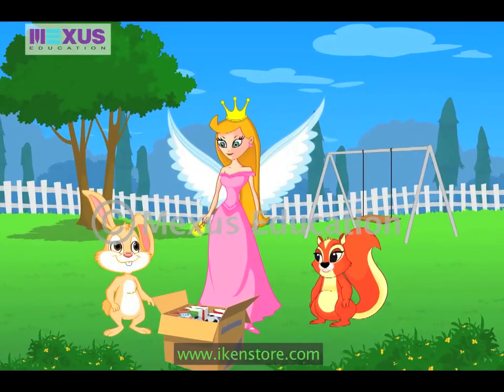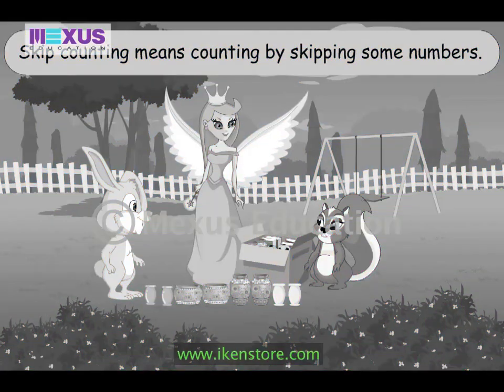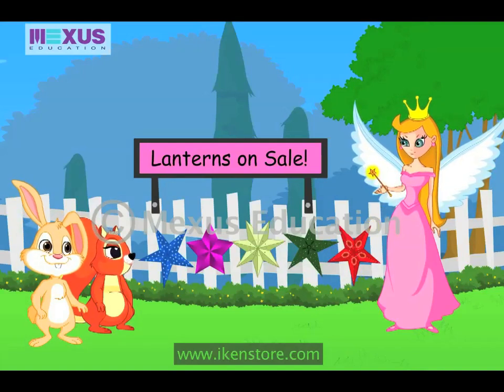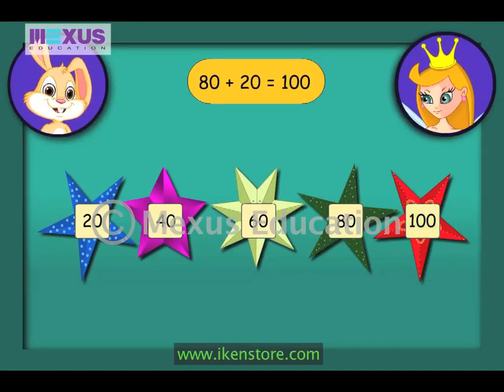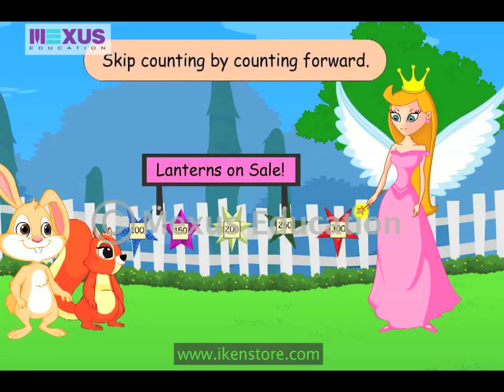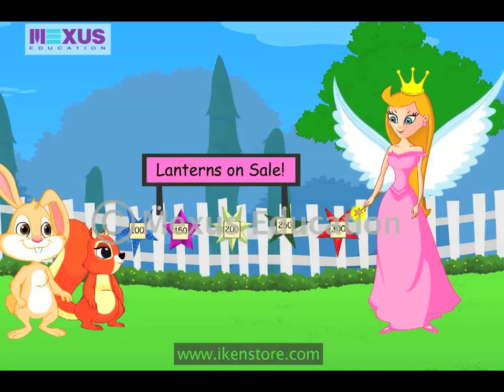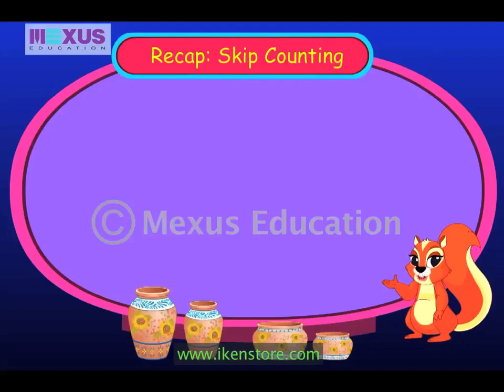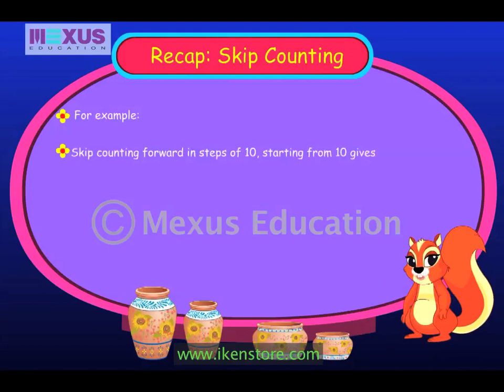Skip Counting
Fairy is holding a charity sale in her garden and Amber and Bunny get many items for her. Fairy thanks them and quickly counts the items. Amber wants to know how she could count so quickly. Fairy explains that she used skip counting in twos to count. She then teaches them how to perform skip counting in steps of 2, 20, and 50 by counting forward.